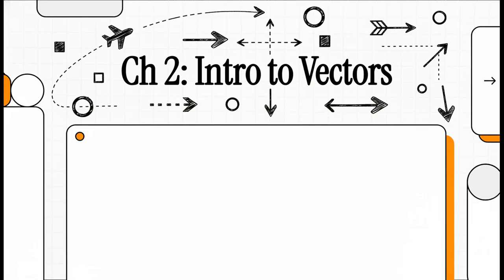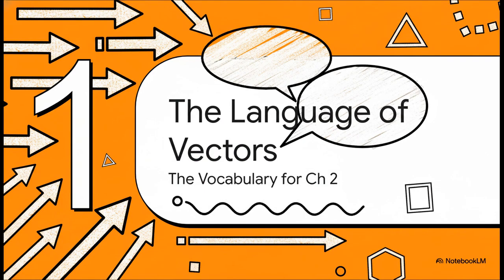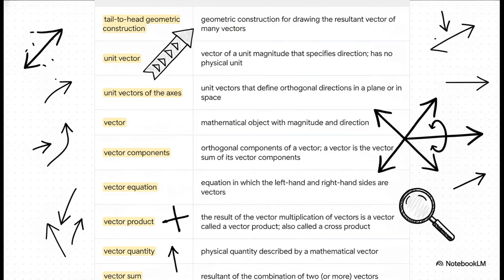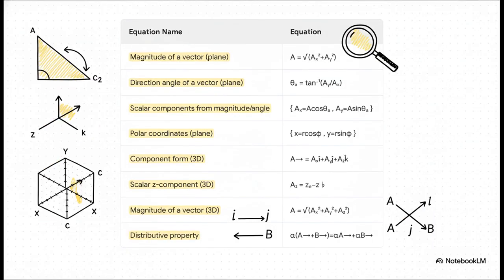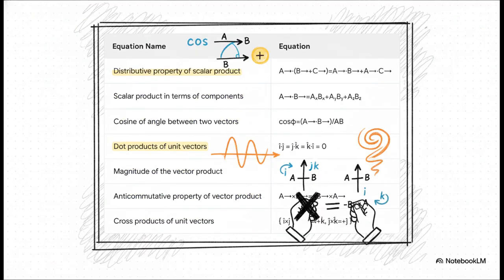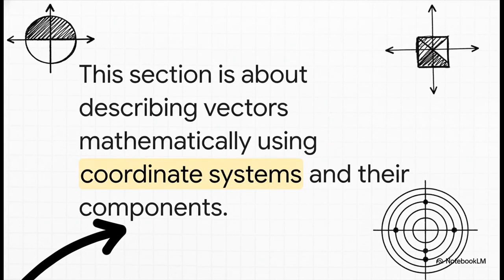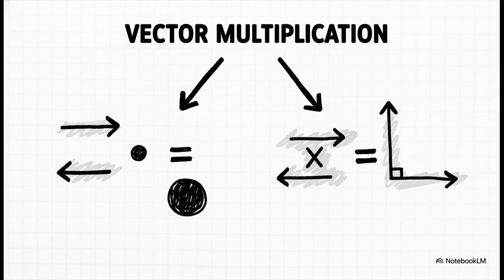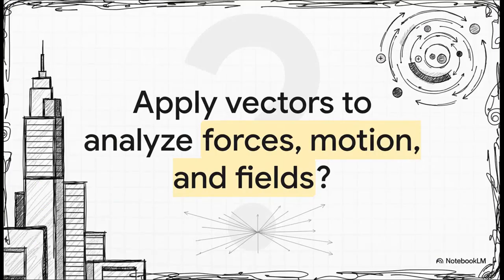Intro to Physics 2-0 Chapter 2 Review - An Introduction to Vectors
This video is based on chapter 2 of University Physics Volume 1 by OpenStax.